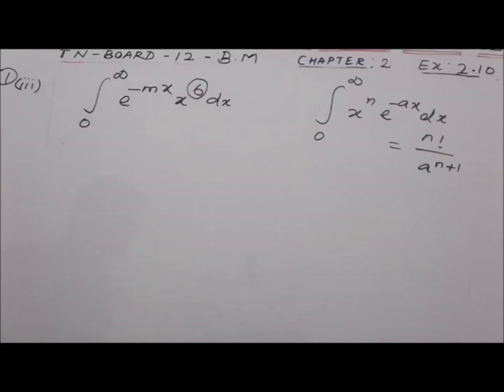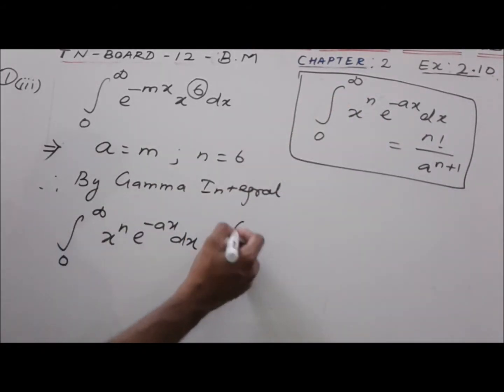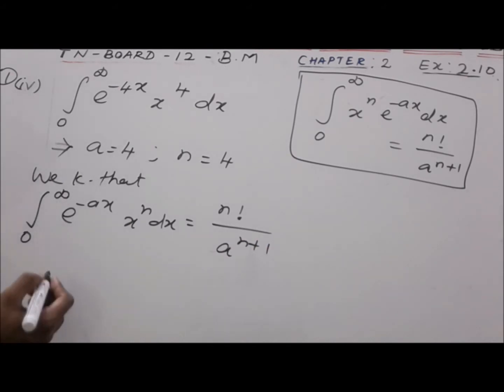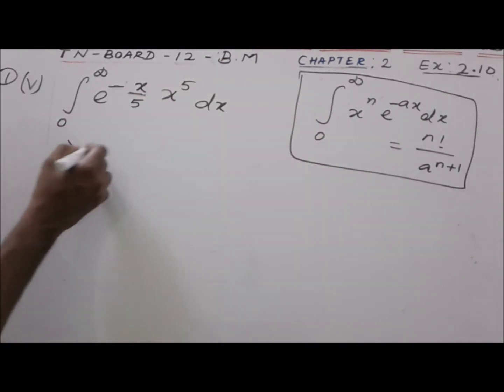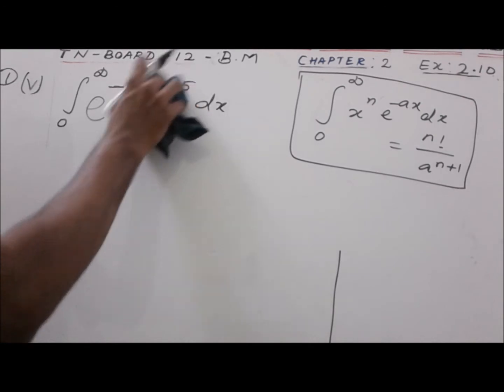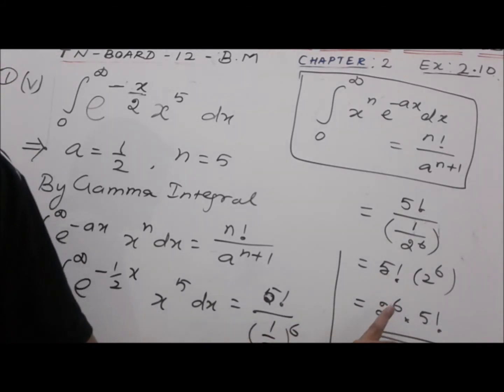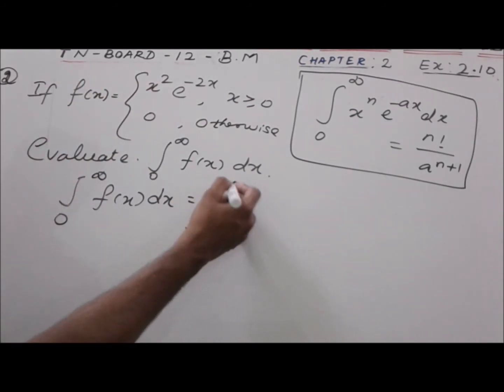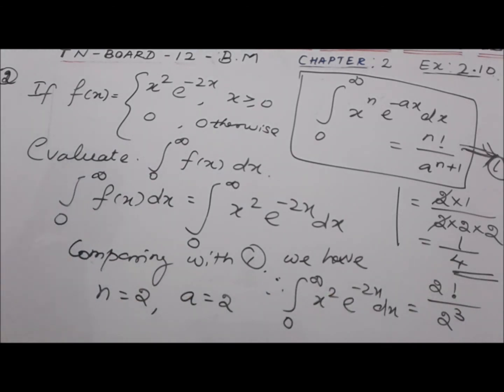30_GAMMA INTEGRAL _12BUSINESSMATHS _TN SAMACHEER_EX:2.10 Q. NO:1 (iii)(iv)(v) and 2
INTEGRATION BY GAMMA INTEGRAL LIMITS ZERO TO INFINITY PROBLEMS SOLVED WITH EXAMPLES.IMPROPER DEFINITE INTEGRAL